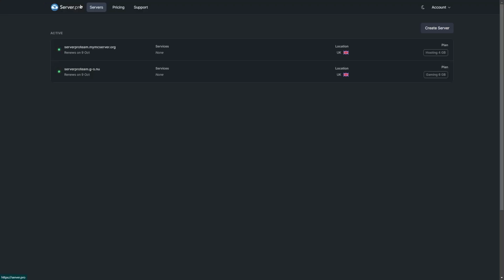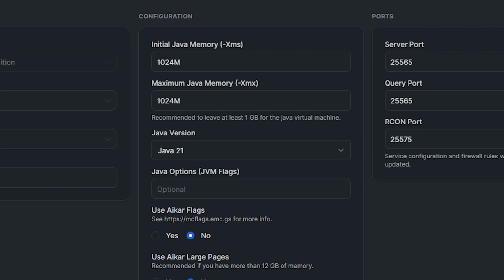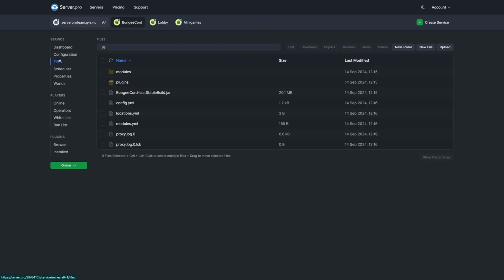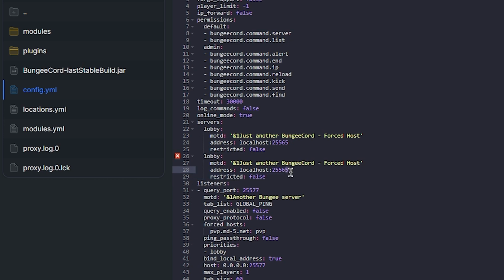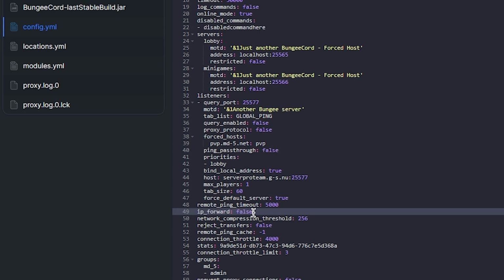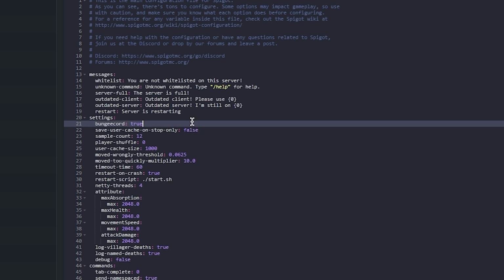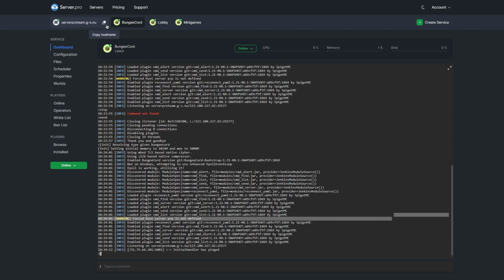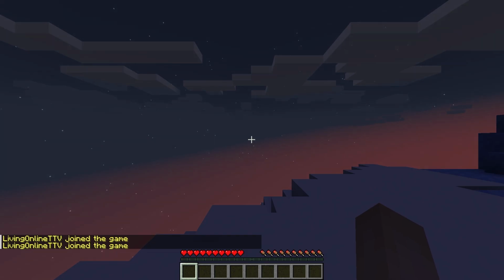How to setup Bungeecord - Minecraft Java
In this video, we show you how to Install, Setup and Use a BungeeCord Network!

Timestamps:
0:00 Intro
0:07 Installing Plugin
0:45 Configuring BungeeCord
1:42 Configuring Servers
2:15 Joining Server
2:37 Outro